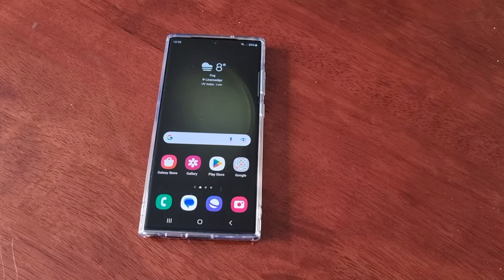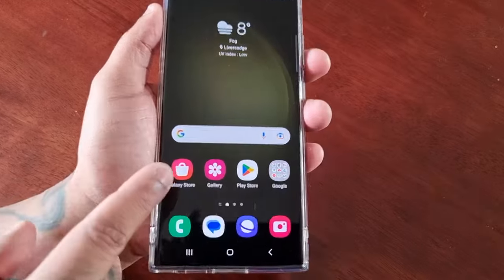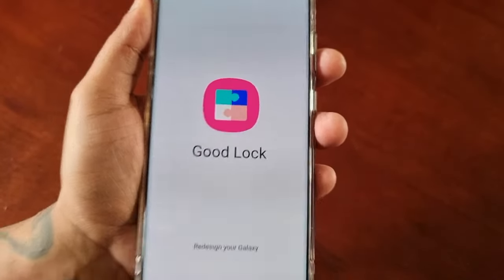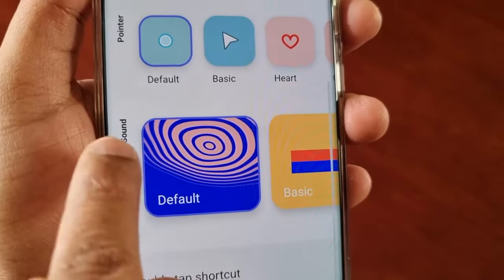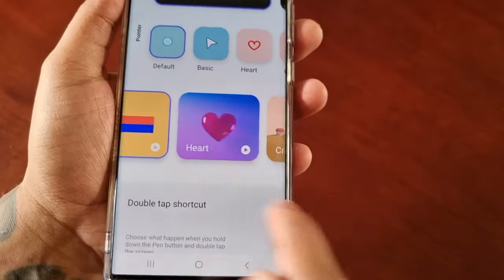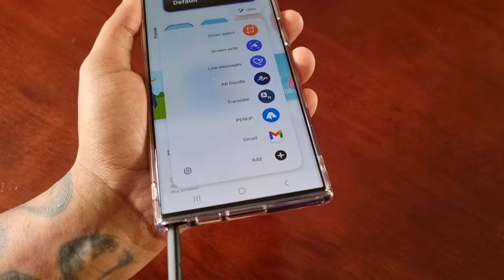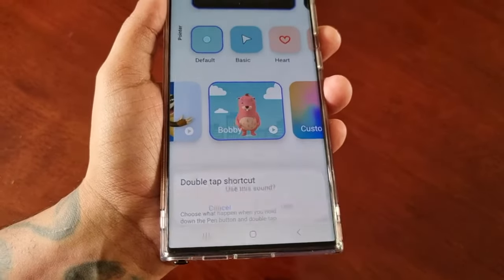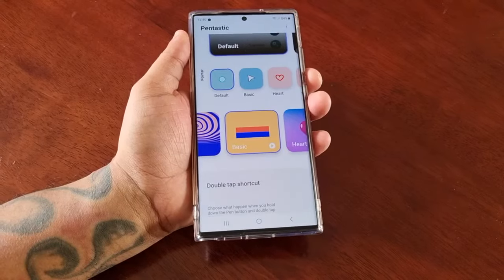Samsung Galaxy S23 Ultra How to Customize S-Pen Change The Sound When Removing & Inserting The S Pen